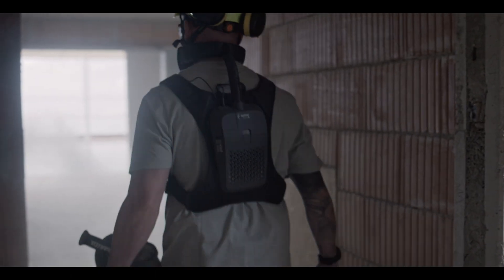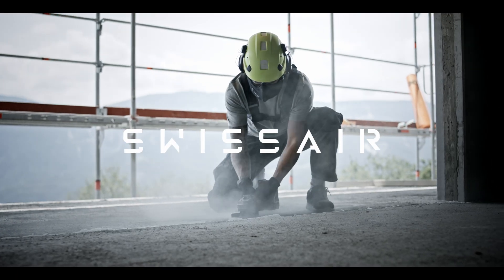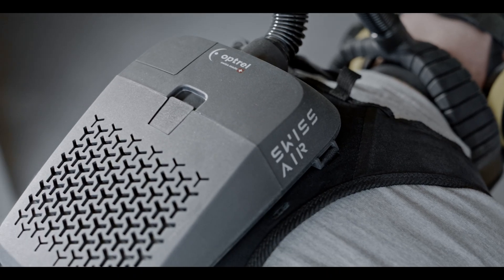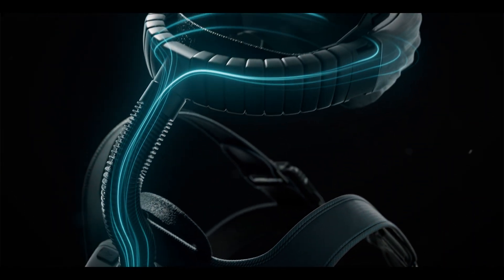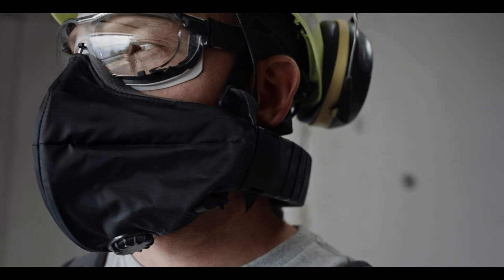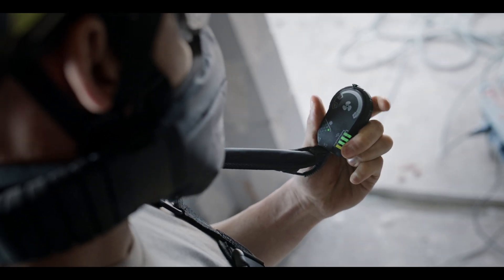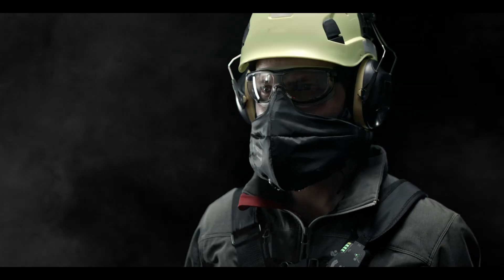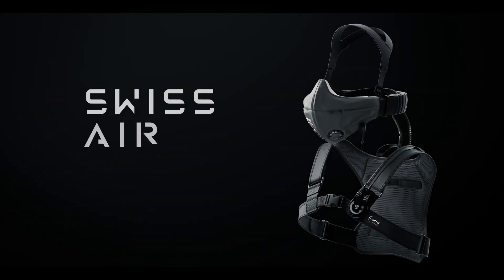optrel swiss air PAPR redefining safety in construction!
Welcome to the forefront of cutting-edge construction safety innovation! Introducing the optrel swiss air, a TH3-certified Powered Air-Purifying Respirator (PAPR) designed to revolutionize performance in the construction industry.

Experience the pure air of the Swiss Alps as you breathe without any resistance. This PAPR system seamlessly integrating with helmets, face shields, and hearing protectors to offer defence against the pollutants in your work environment.

Elevate your safety standards and embrace state-of-the-art technology in the demanding world of construction. Explore a new level of comfort with the optrel swiss air – where innovation meets construction excellence.